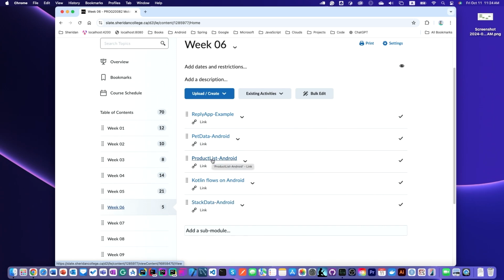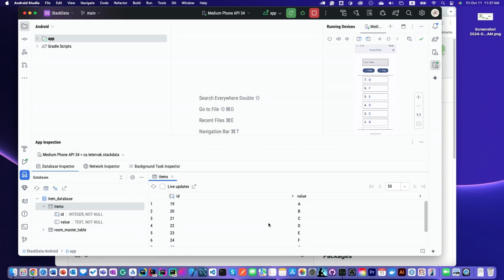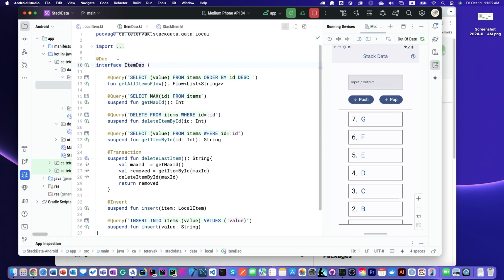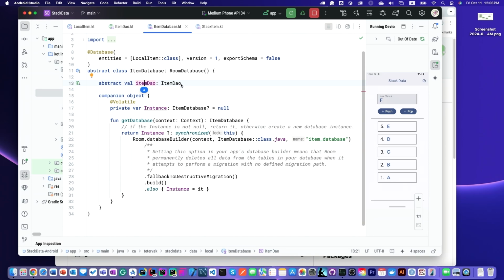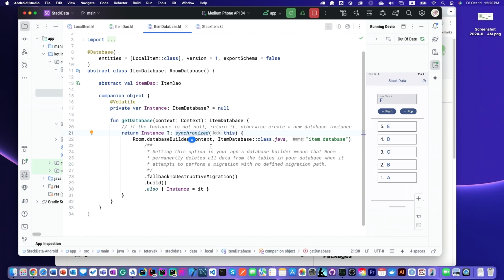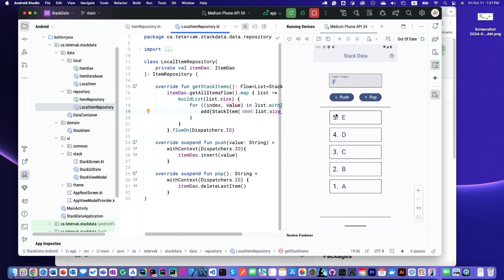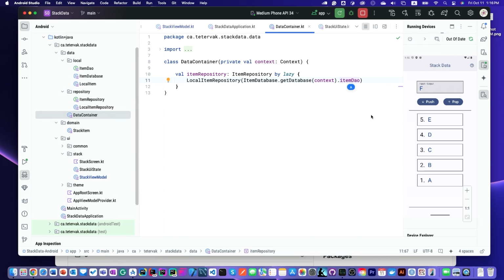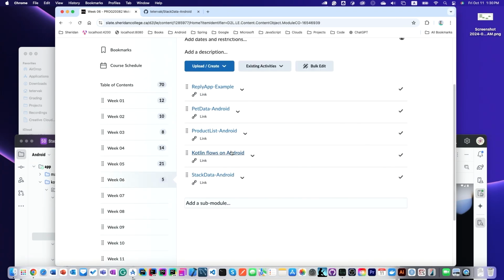PROG20082 - StackData Android - video 3 - Fall 2024